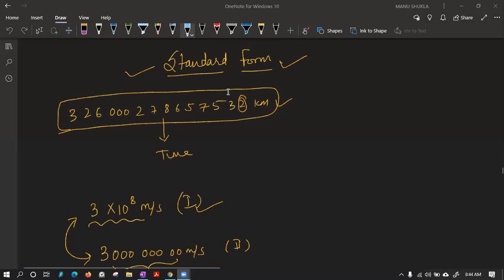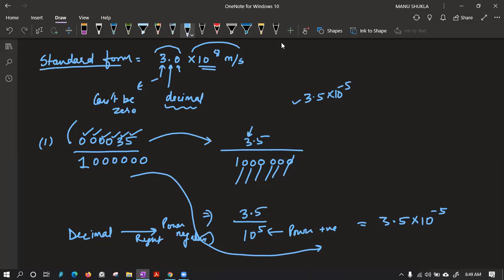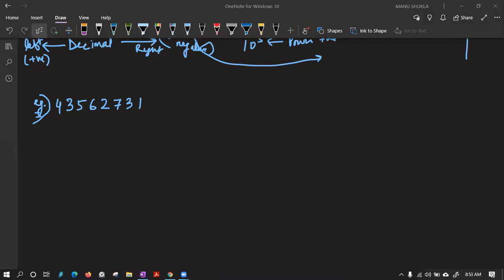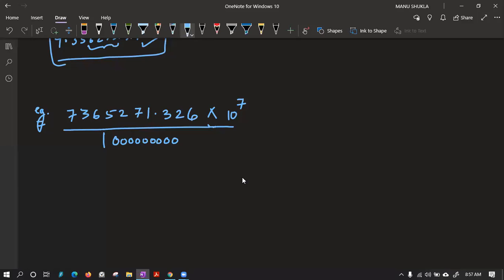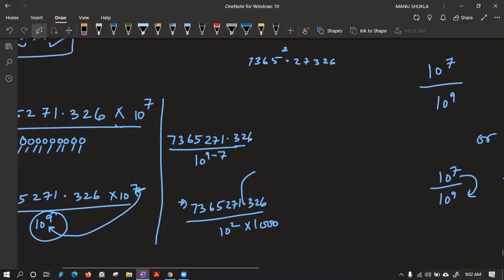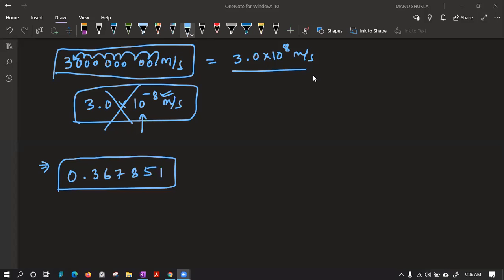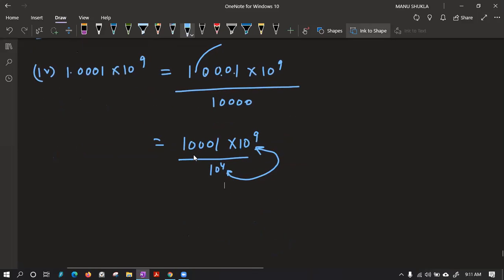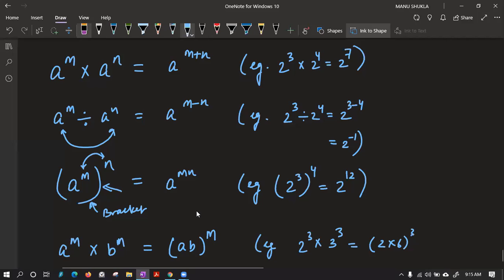Class 8 CW 59 exponents and powers standard form